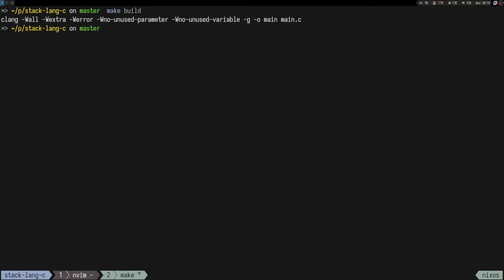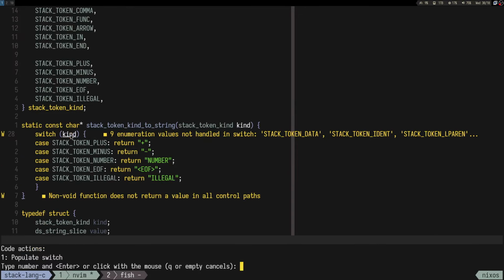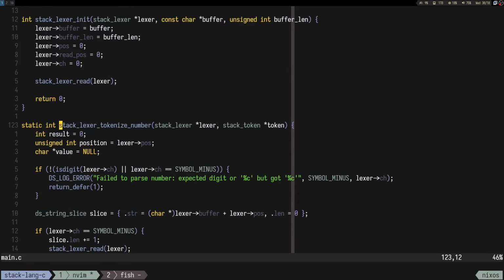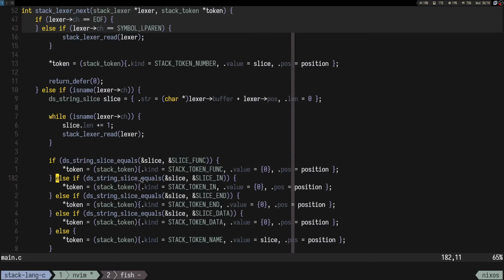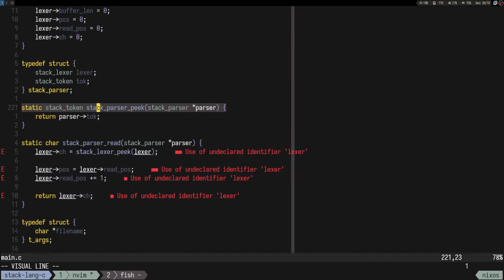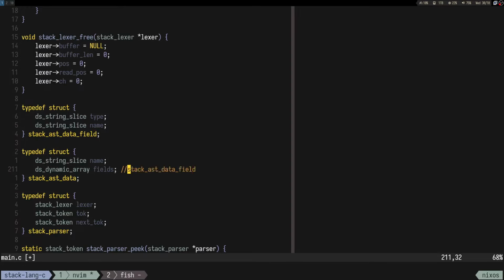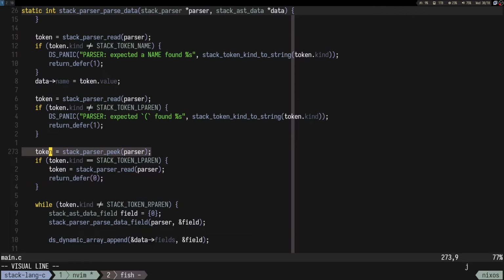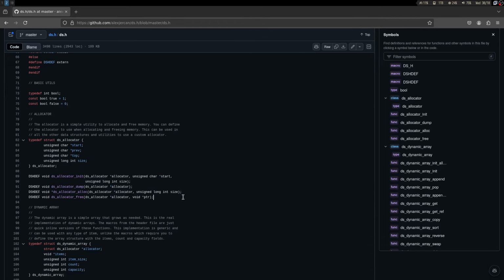Stack Based Language in C | Part 3 Data Structures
In this project we will implement a stack based language in C. Today we will add the AST for data structures and functions.

Chapters:
00:00:00 intro
00:11:52 add tokens for data structures
00:59:26 add ast for the data stuctures